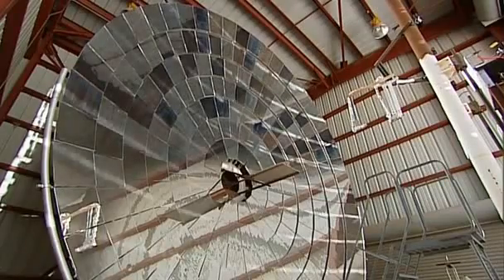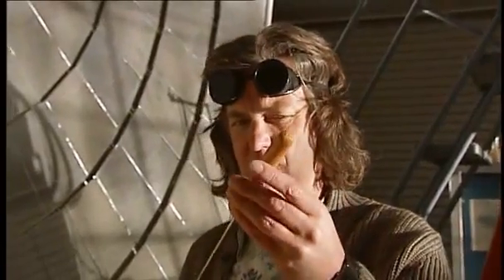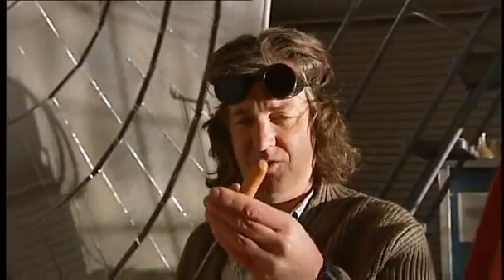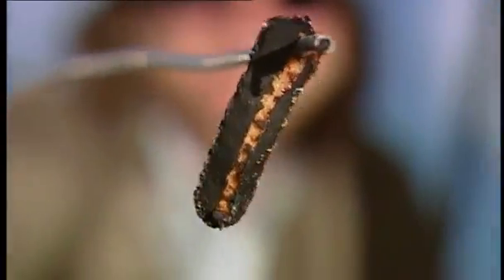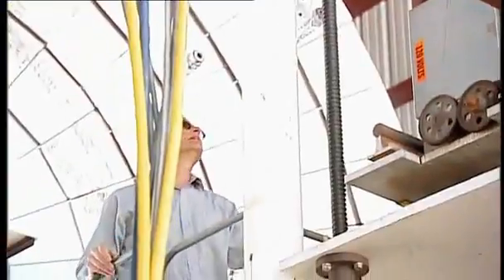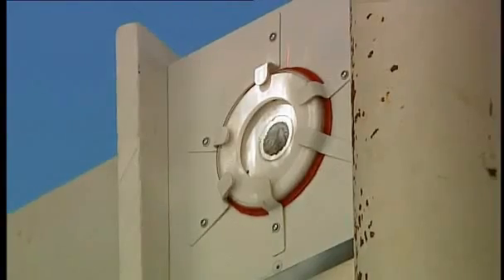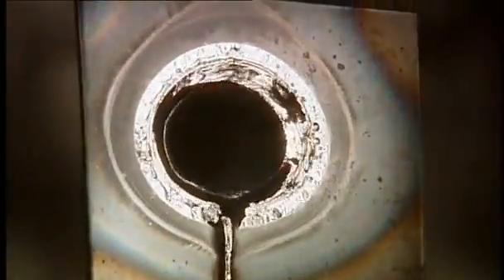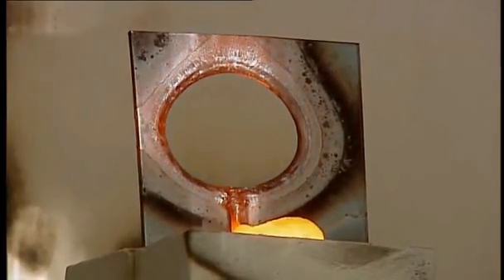Melting steel with solar power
Video from James May's Big Ideas where with a solar panel melt steel. The solar collectors absorb the energy of the solar electromagnetic radiation from the infrared to the ultraviolet wavelengths. It could be around 1,000 watts/ m2 depending the atmospheric conditions and the location.
This sunlight energy could be focused through a heliostats solar farm  in one single point  (a power tower)  or it can focused in an insulated tubes(Dewar tube) through rows of parabolic collectors.  The pipes are linked to the panels by swivel joint for high temperatures that lets to orientate and rotate the ensemble.